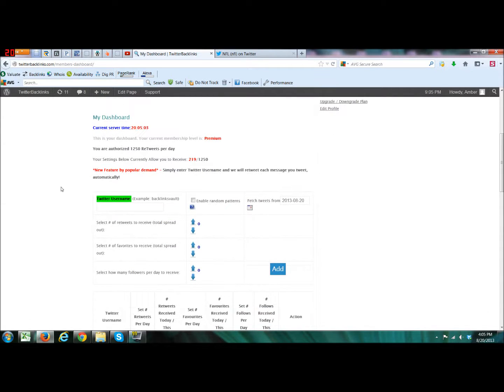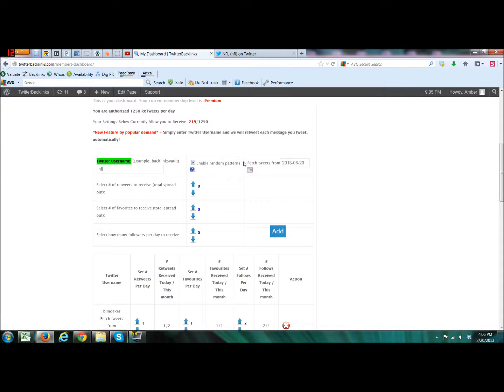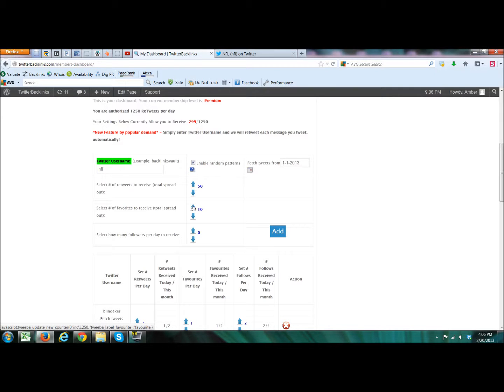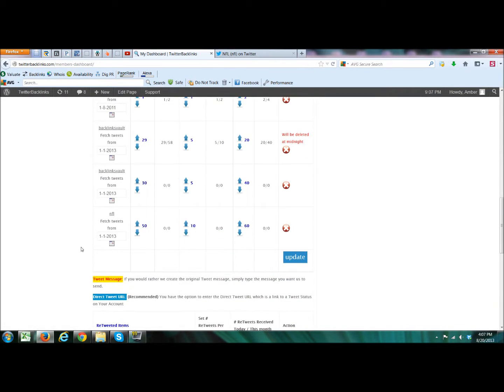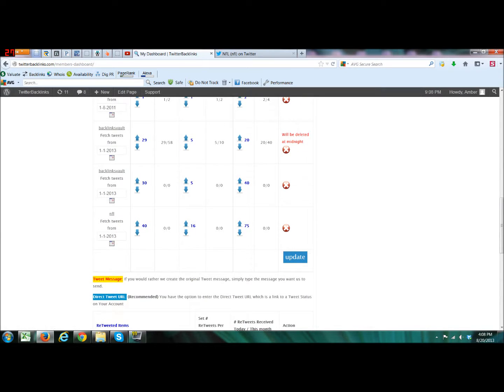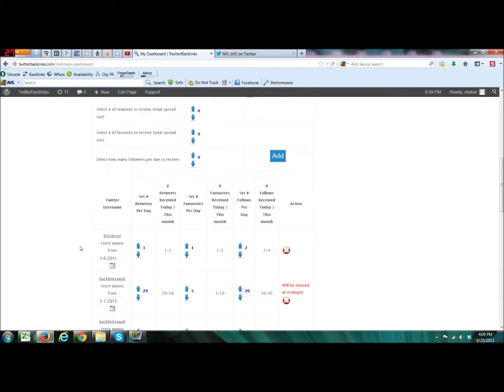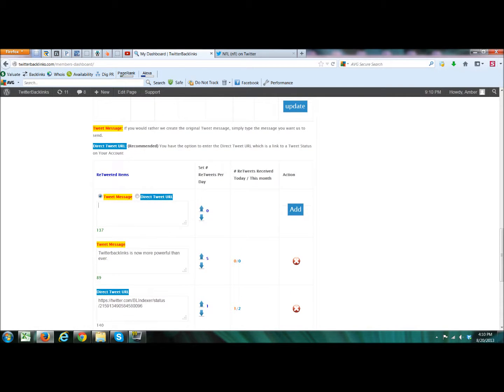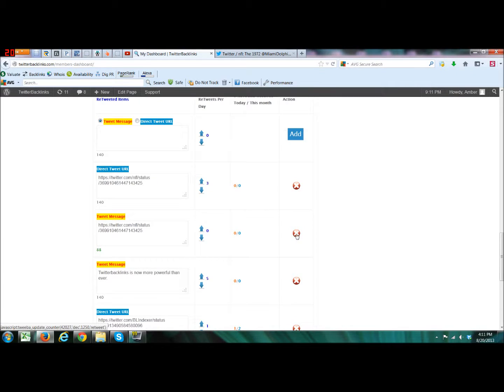Twitter Marketing 100% Automated Software Real Followers, Tweets, Retweets, Favorites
Twitter Marketing. Ready for a 100% automated, yet high quality, non-churn-and-burn accounts? now features scalable solutions for power users, agencies, and novices. Full service Followers, Tweets, Retweets, and favorites.

Twitter software combined with a human powered network = taking your Twitter campaigns to the next level...all from the comfort of your couch :)